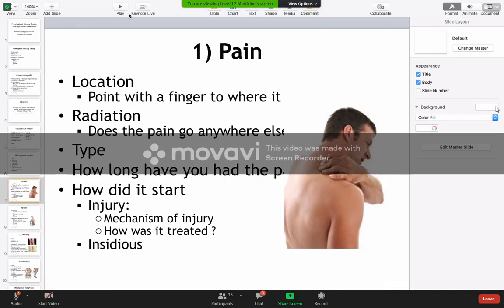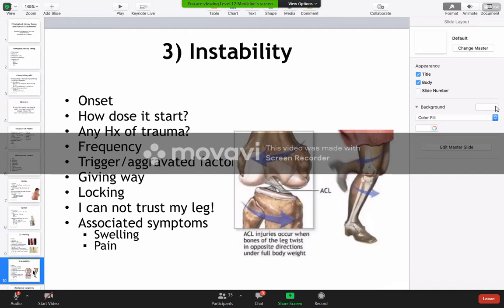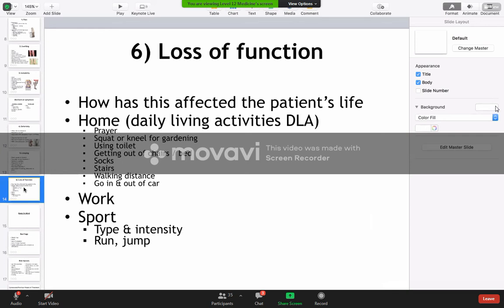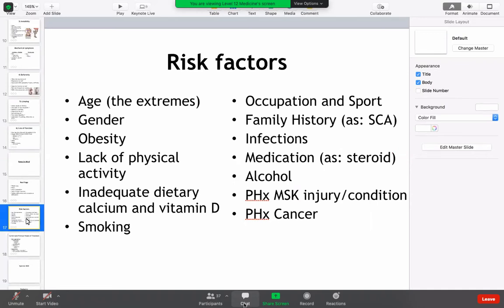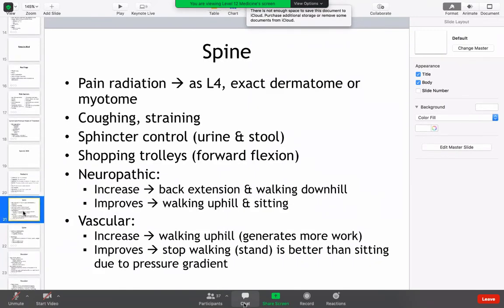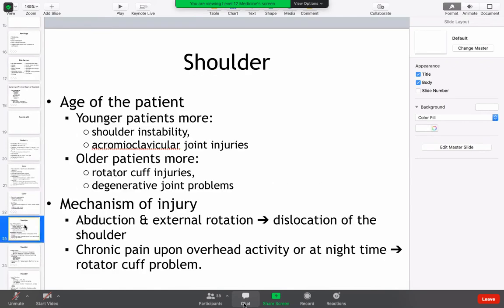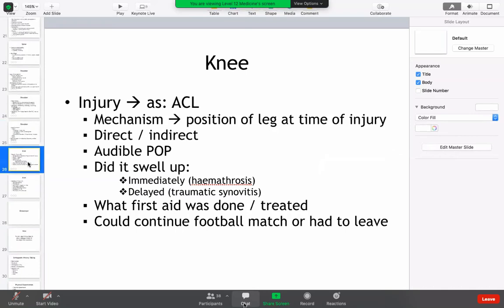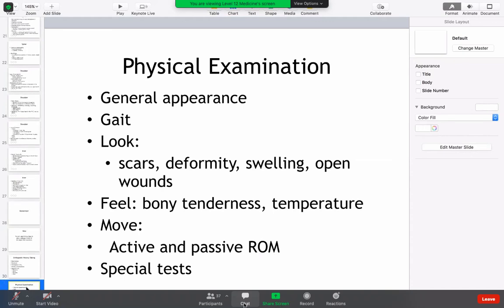L1 ortho history taking